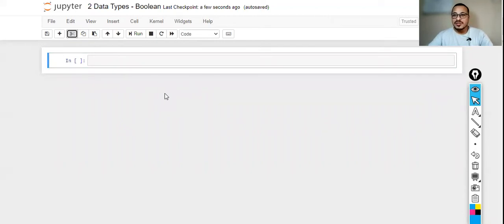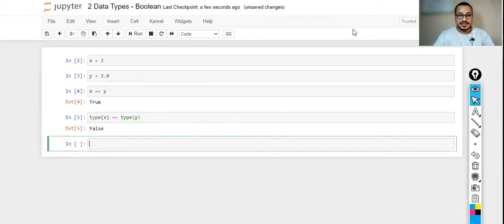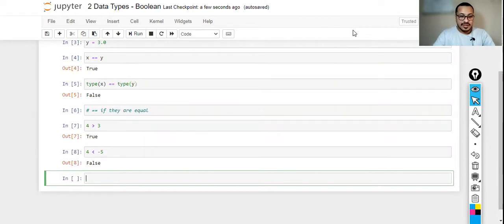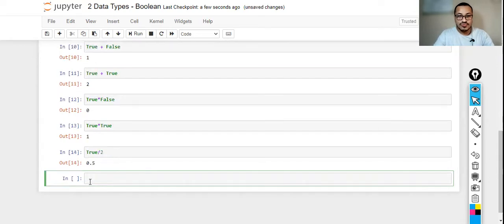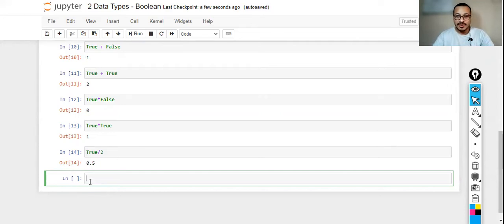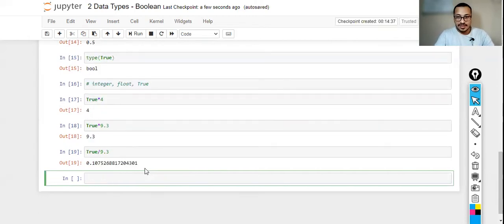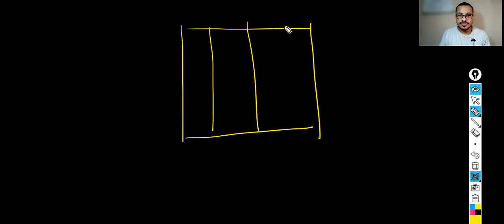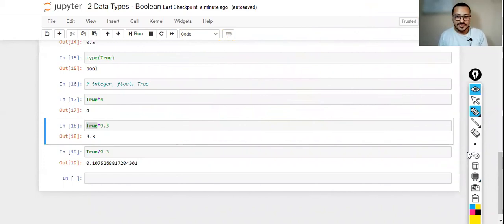Python Foundation | Part 2